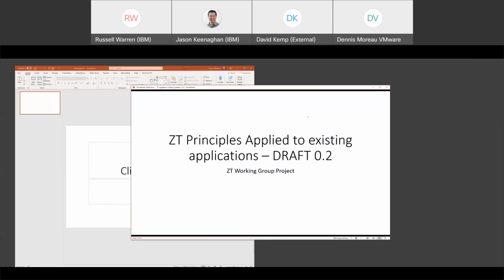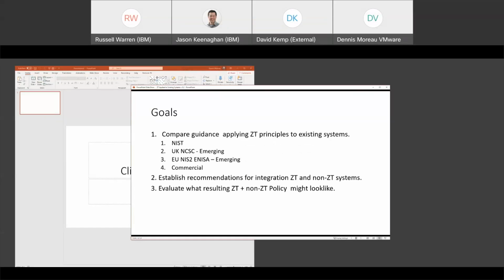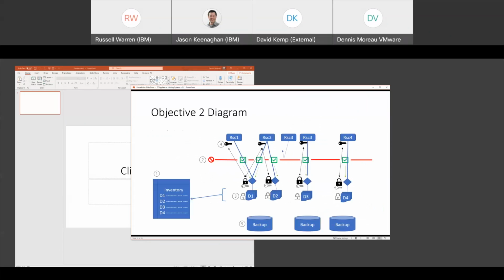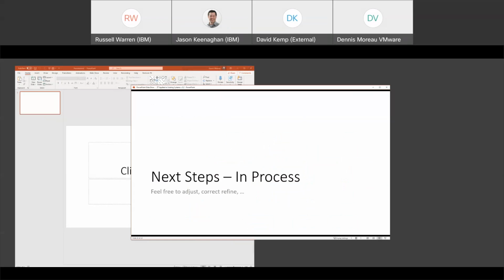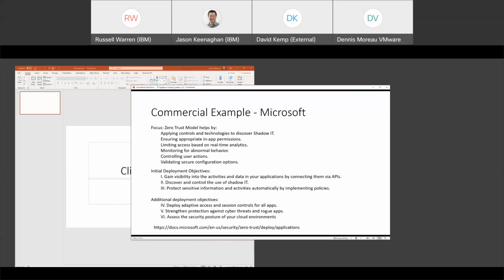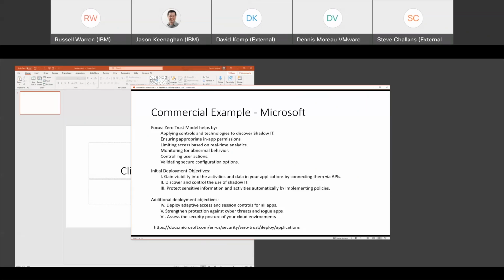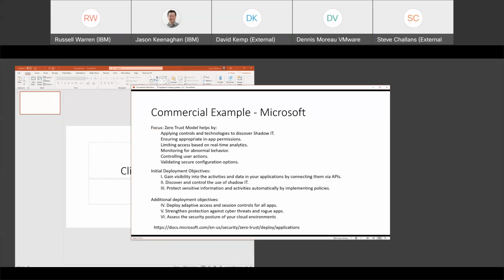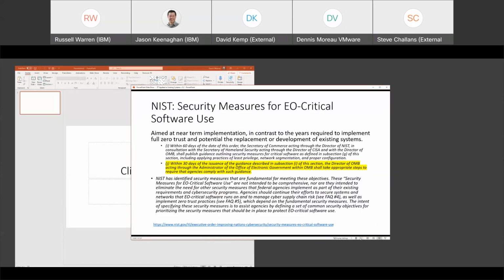Zero Trust Meeting 12/13/21